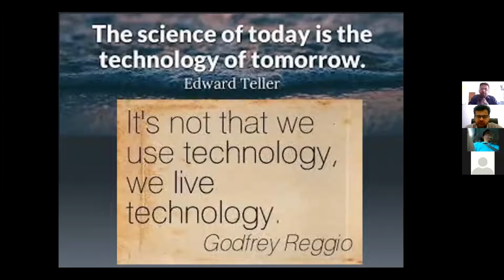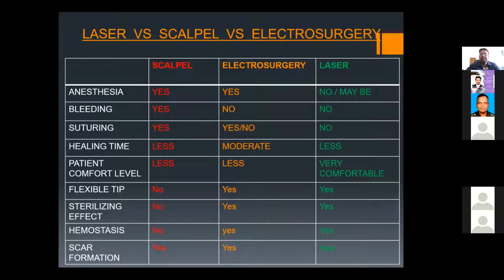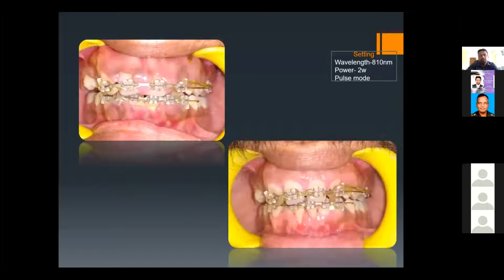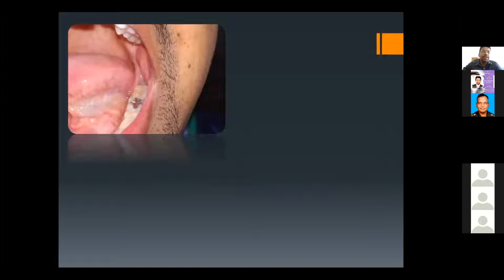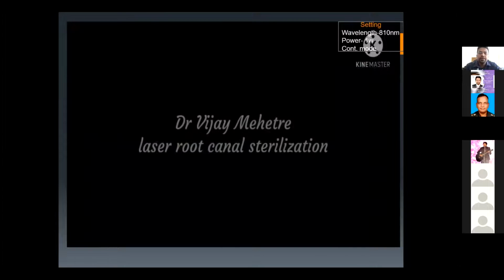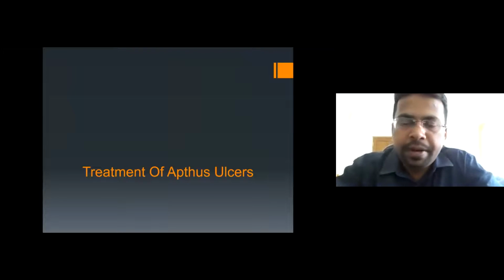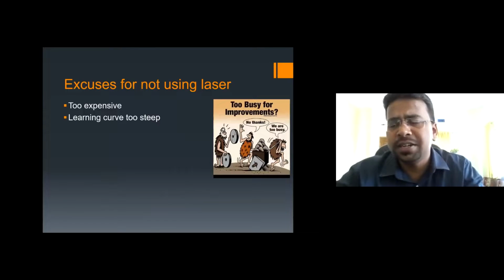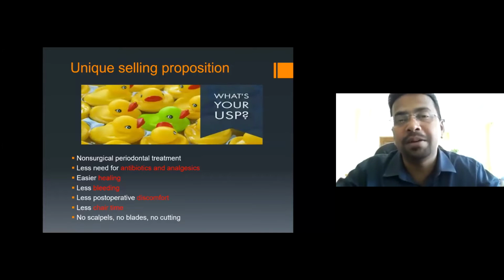ADC Webinars 2022 6.0 | Clinical Laser Dentistry by Dr Vijay Mehetre | 16 March 2022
An educational, demonstrative and shor session by Dr Vijay Mehetre on Lasers in dentistry and its clinical applications. lasers laserdentistry #